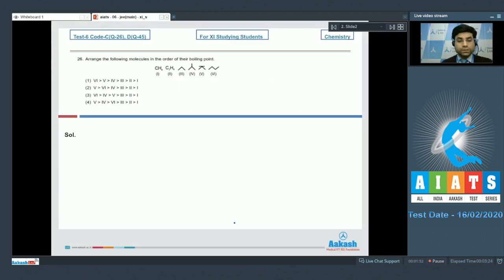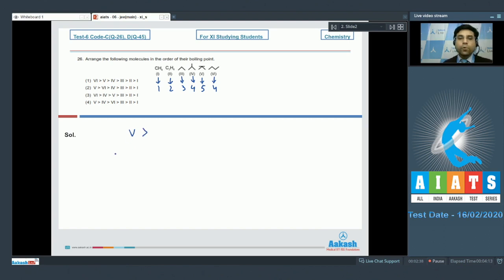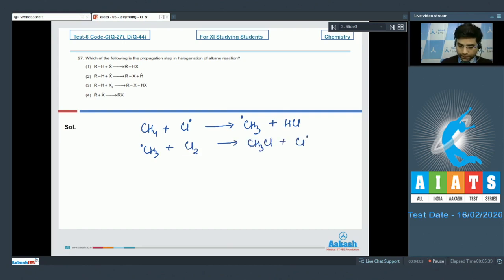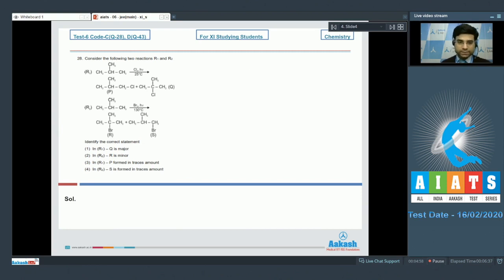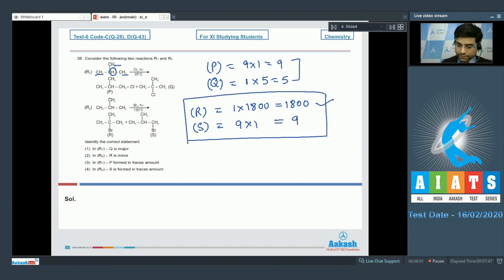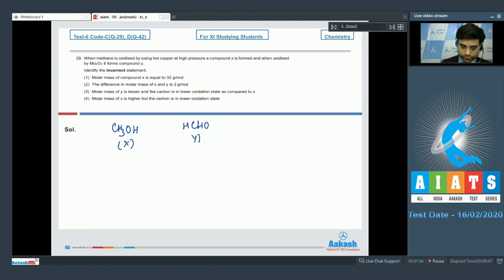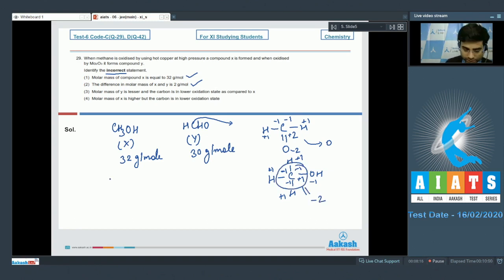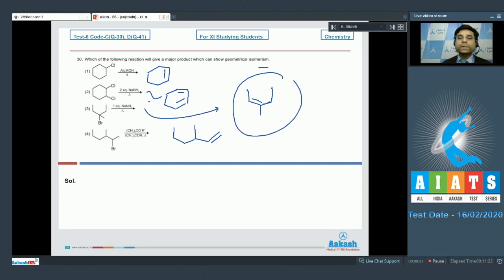AIATS TEST 06 Code C&D For XI Studying Students CHEMISTRY JEE Main 2020 Q26 to 30